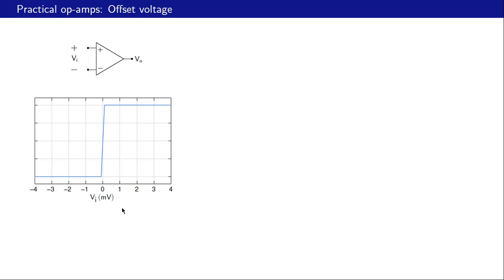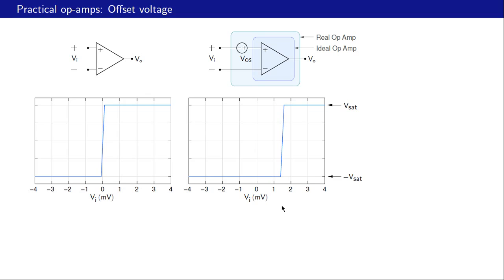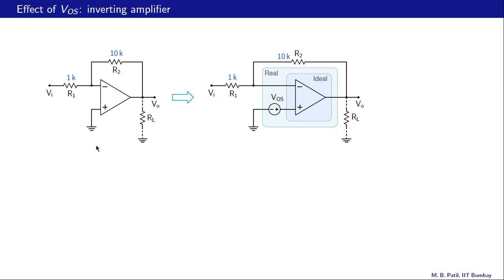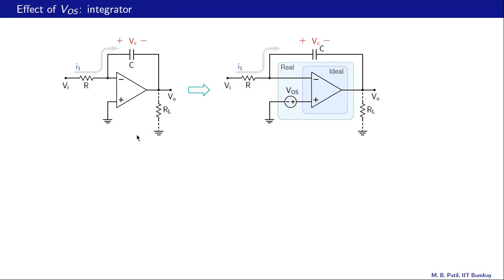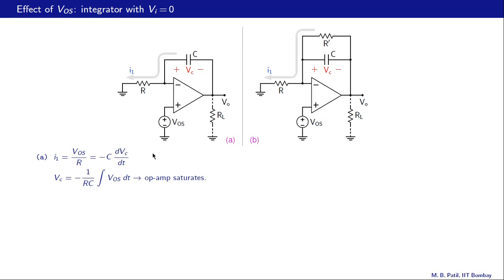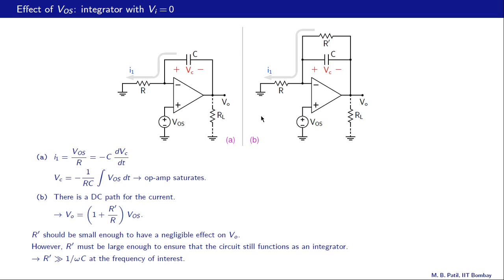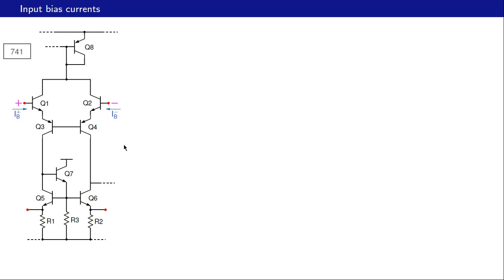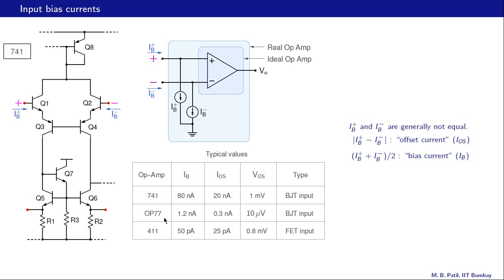Lecture 39 Op amp nonidealities 1